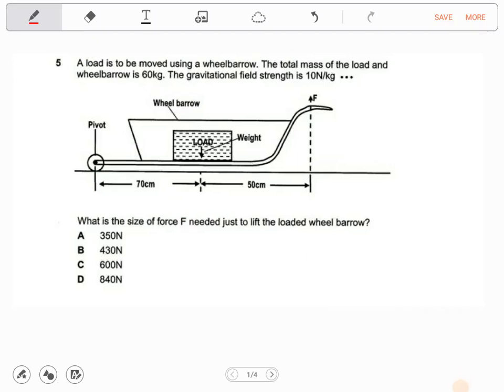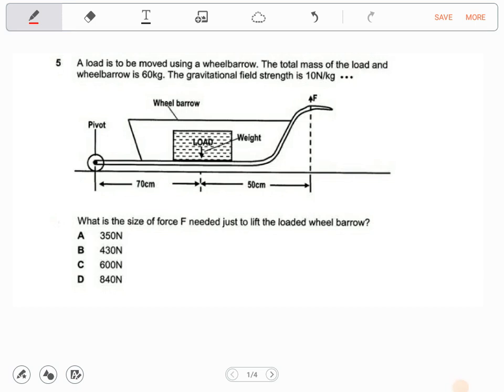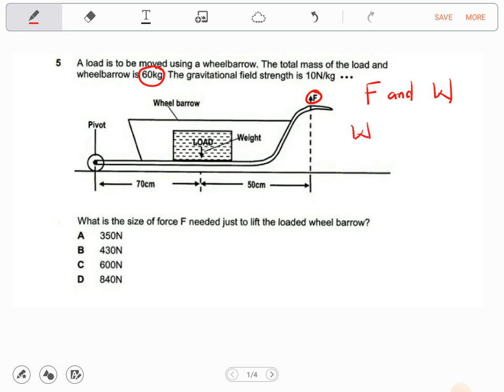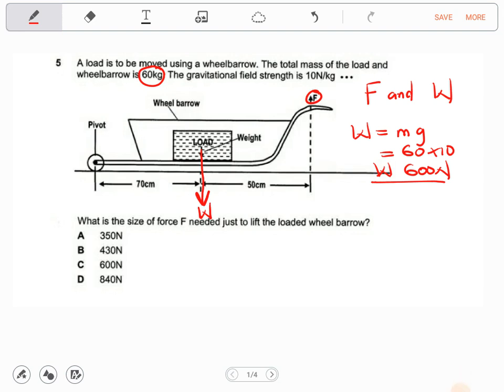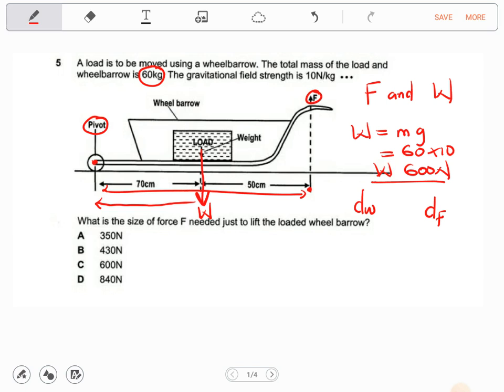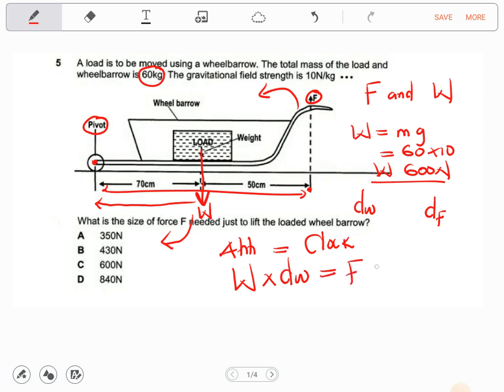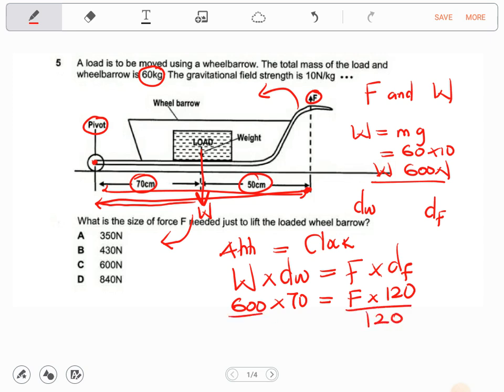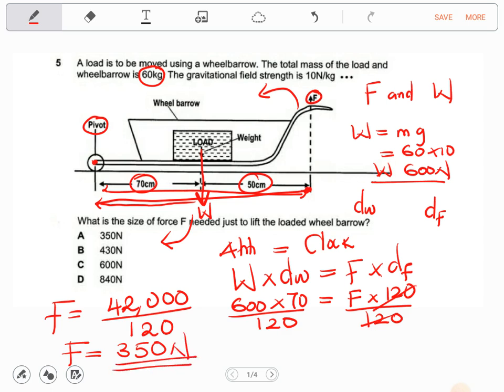Science Paper 1 Physics Exam Question - Moments of the force .